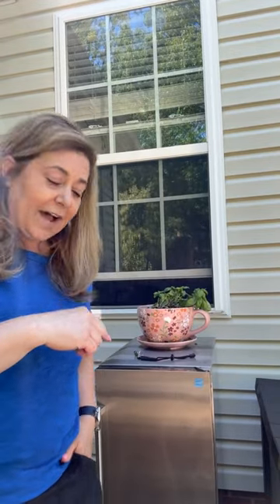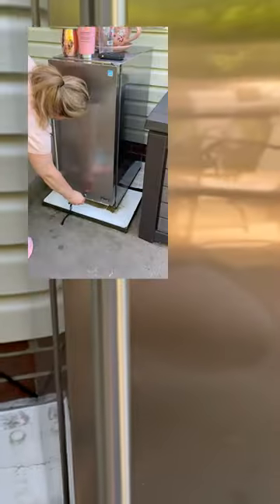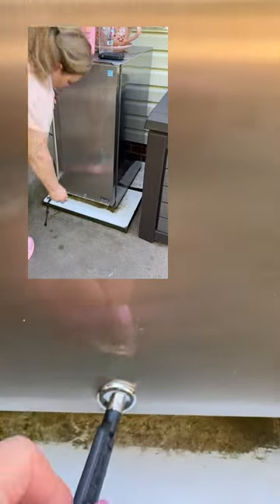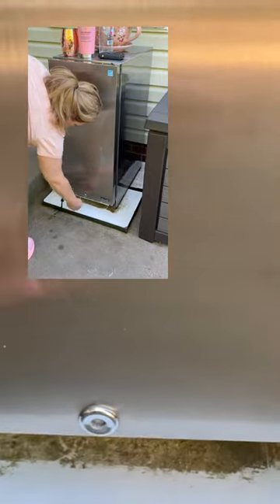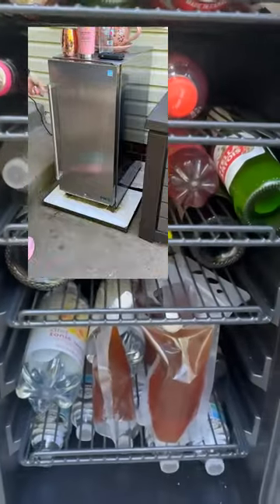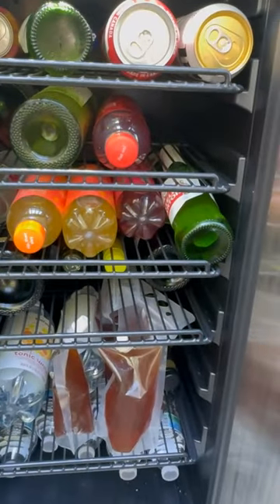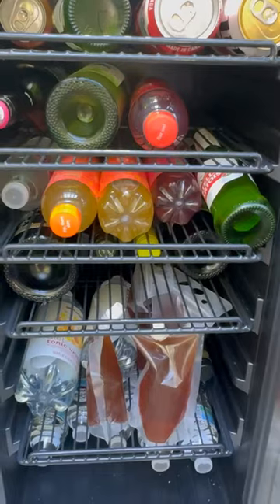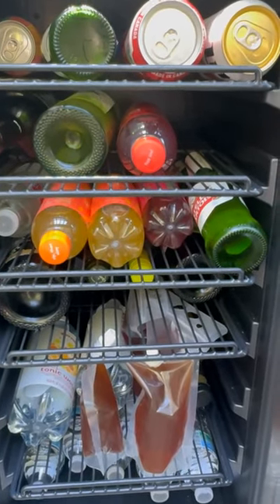Do You Want An Outdoor Fridge - Is It Really Worth It? Here's Everything You Need TO Know.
Are you considering buying an outdoor refrigerator? I have one and I am sharing my insight on what it is all about, and why you might or might not like it.